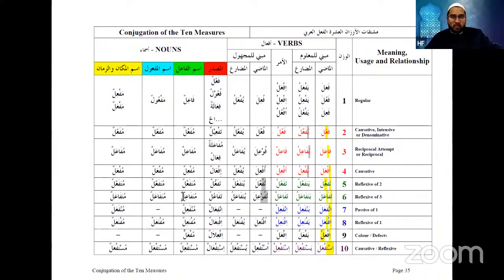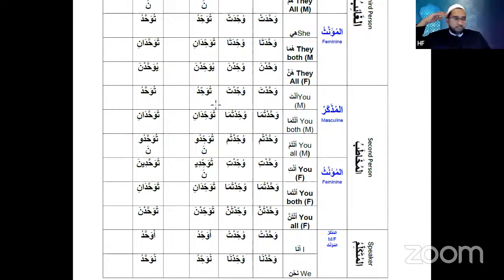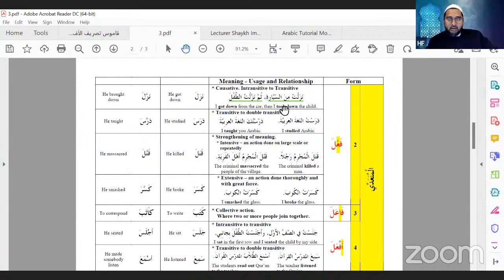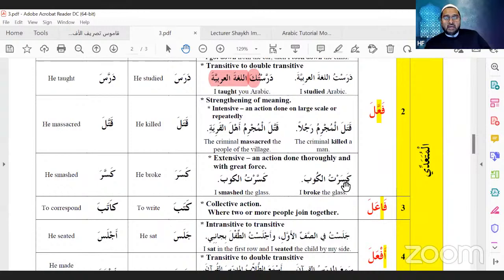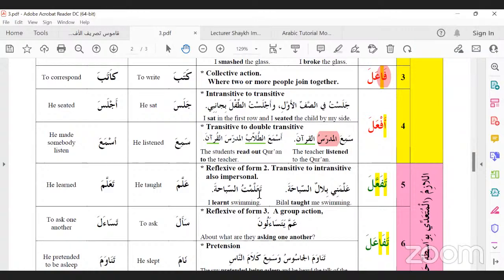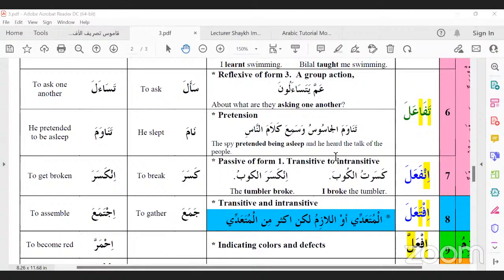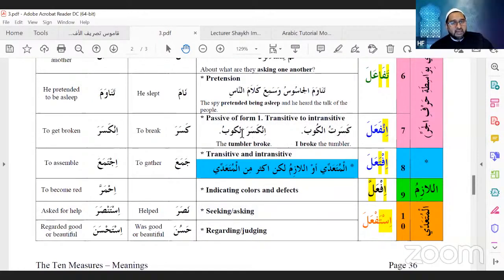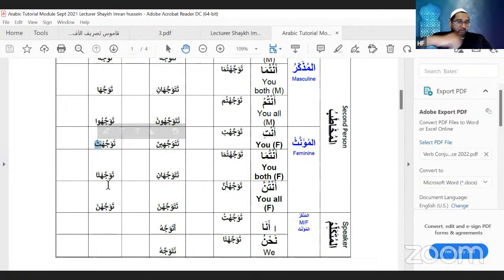Fast track Class USA, Afr, Dubai, Tues 8th feb 22